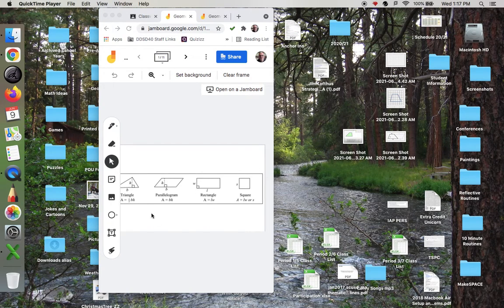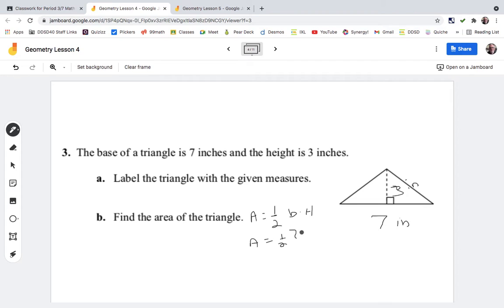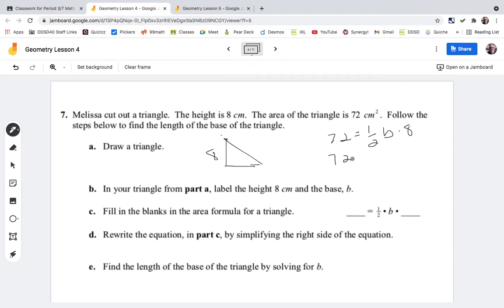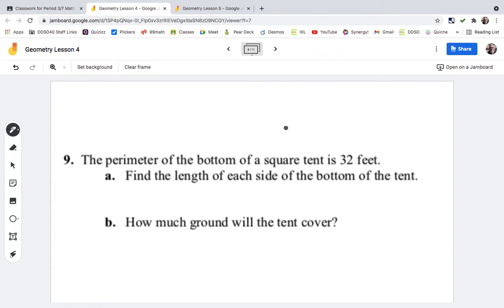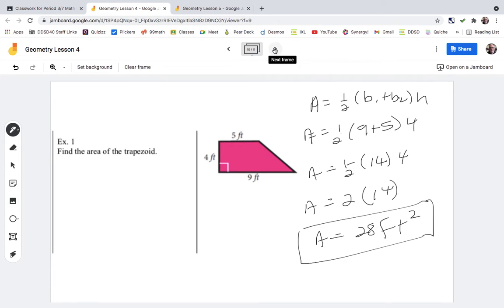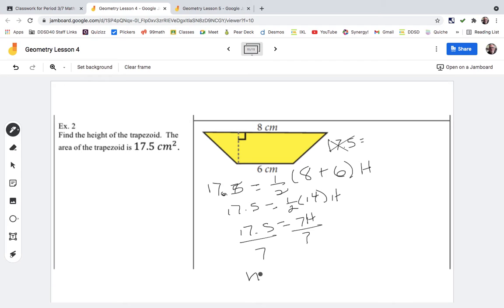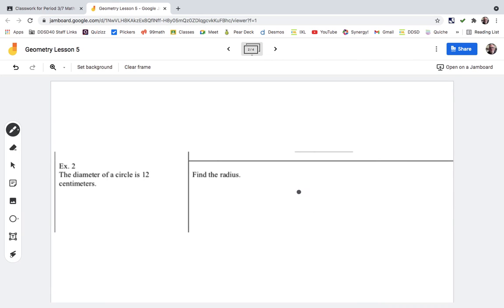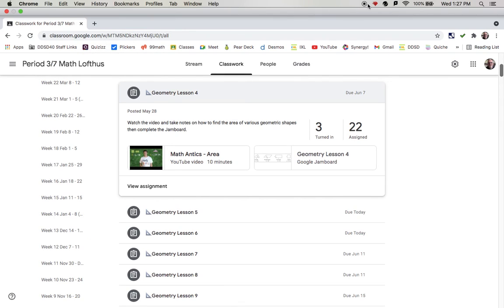Recap Wednesday June 9